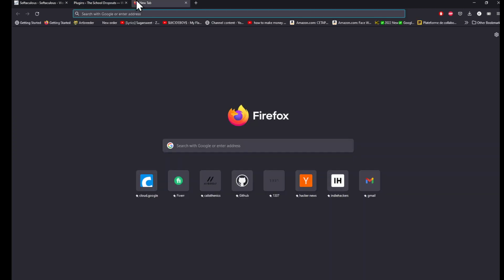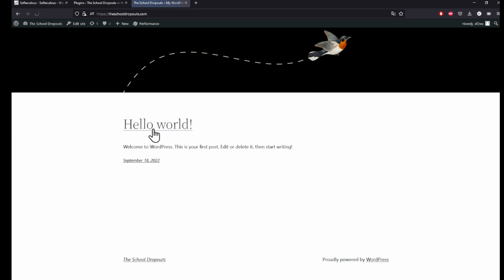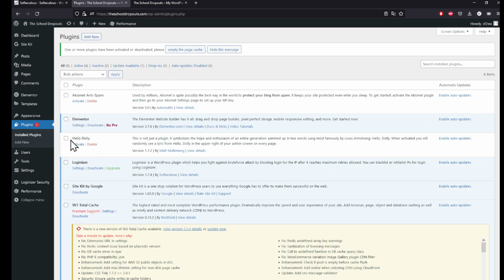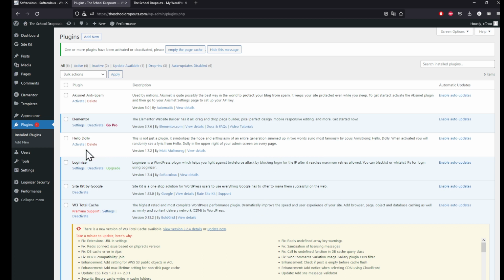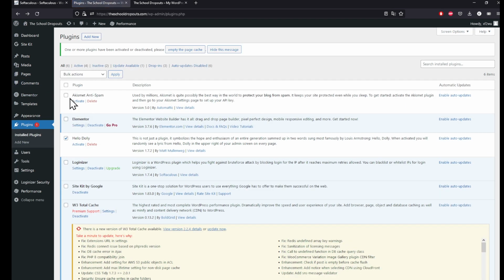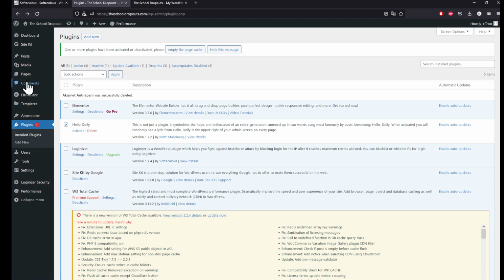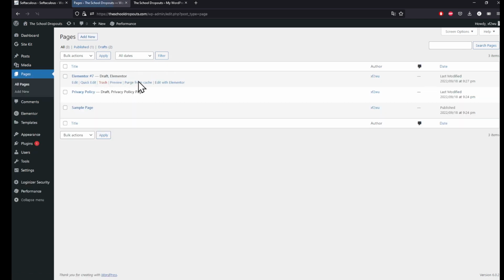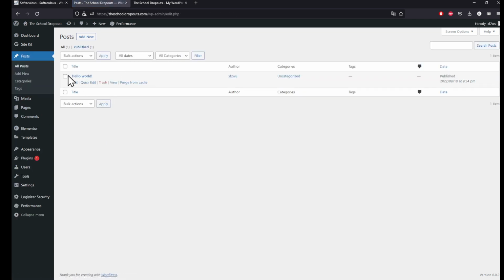How To Get Rid Of Useless Plugins & Pages In Wordpress Tutorial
Today I show how to get rid of useless plugins & pages in wordpress tutorial,wordpress plugins,wordpress tutorial,delete wordpress plugin